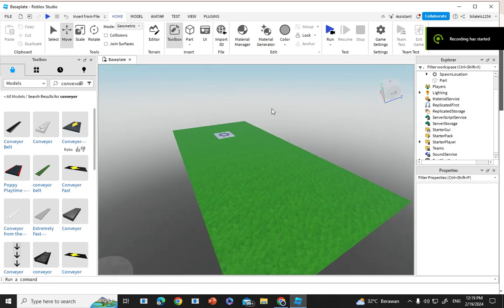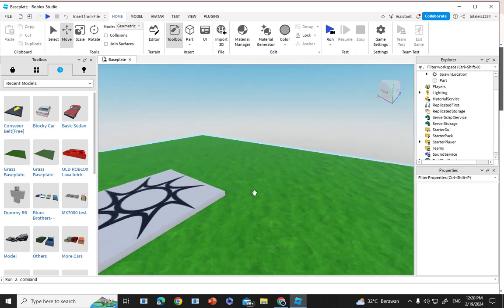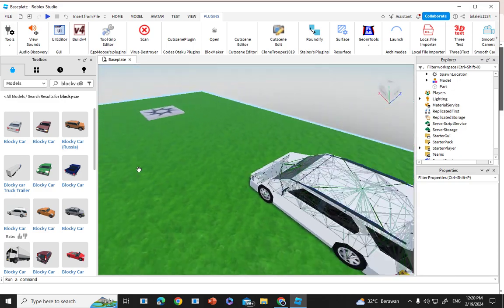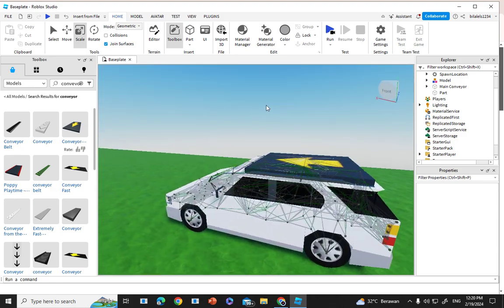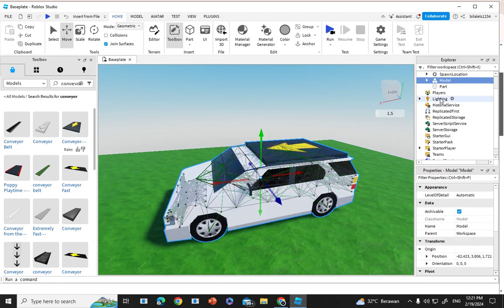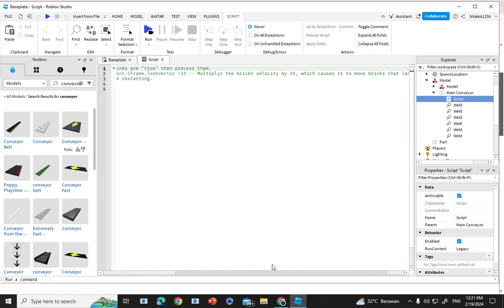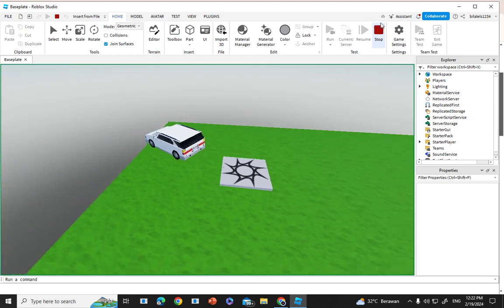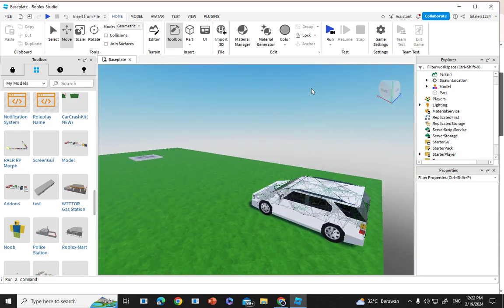How To Make A Moving Car In Roblox Studio (UPDATED)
People Saying why it wouldn't WORK! cuz the surfaces on the bottom weld doesn't work. i used join surfaces i changed the simple car to new blocky cars (FREE MODEL WARNING) cuz people says THIS CAR IS SO TO ABSIC AND SIMPLE FIND AN NEW CAR MAN! yes and here it is